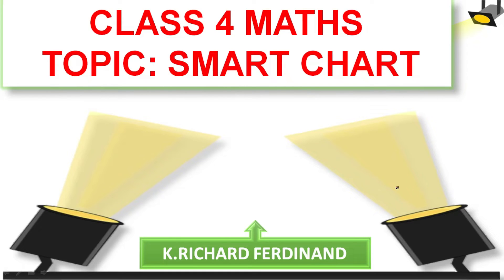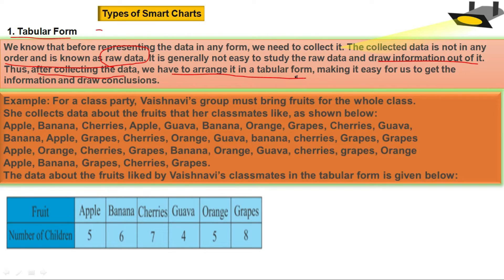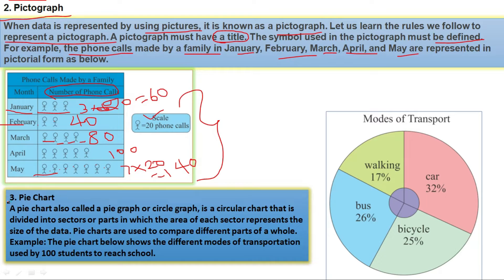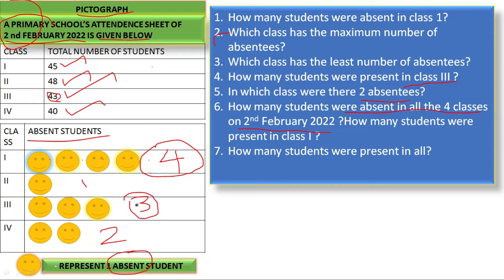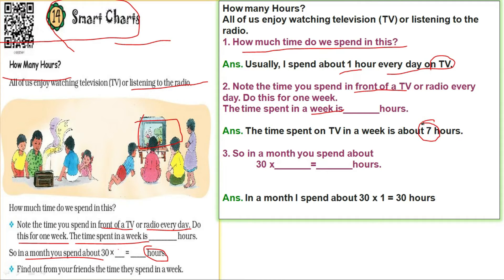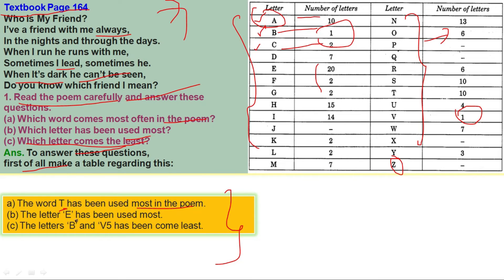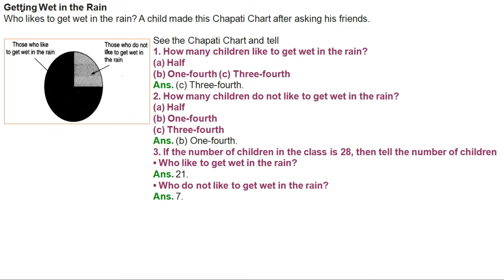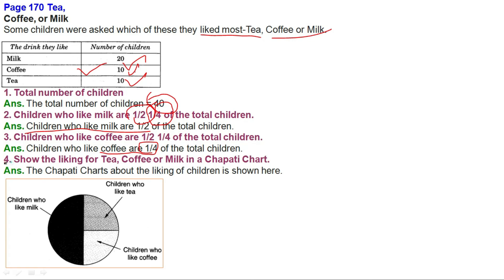CLASS 4 MATHS TOPIC: SMART CHART -QUESTION AND ANSWER WITH FULL EXPLANATION |K.RICHARD FERDINAND KV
CLASS 4 MATHS TOPIC: SMART CHART QUESTION AND ANSWER WITH FULL EXPLANATION |K.RICHARD FERDINAND KV DGQA